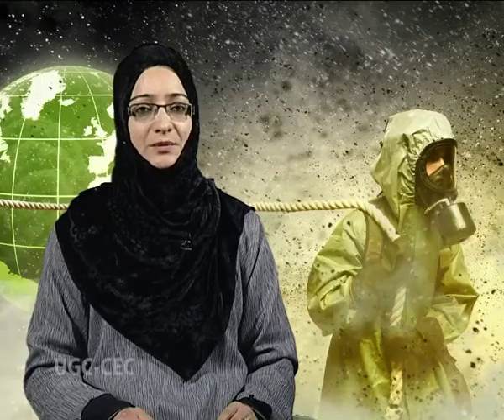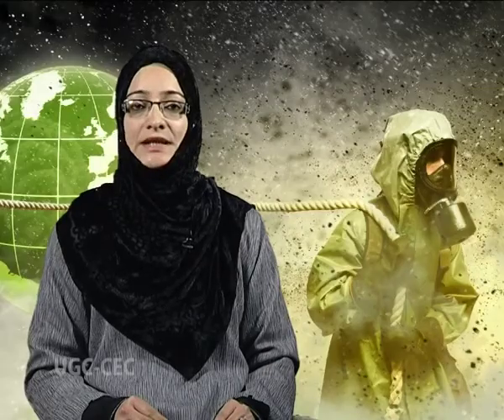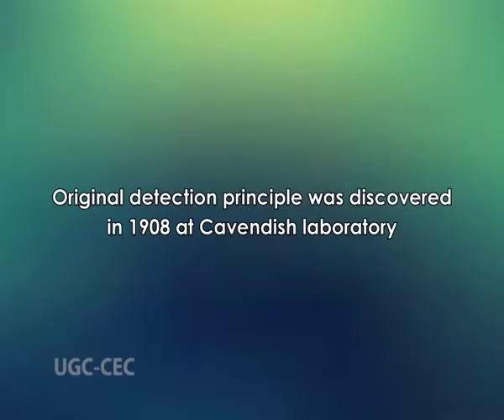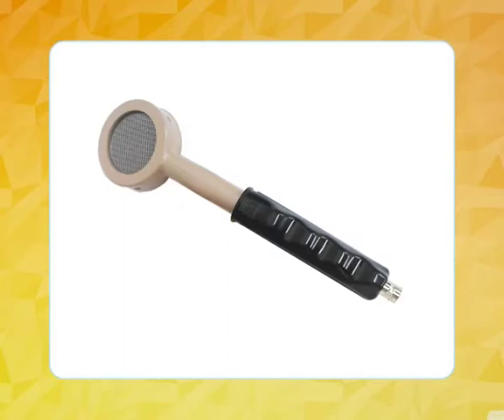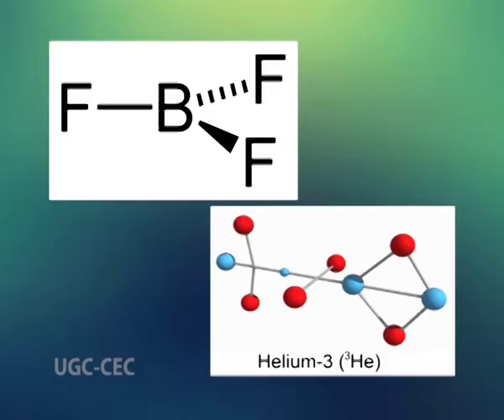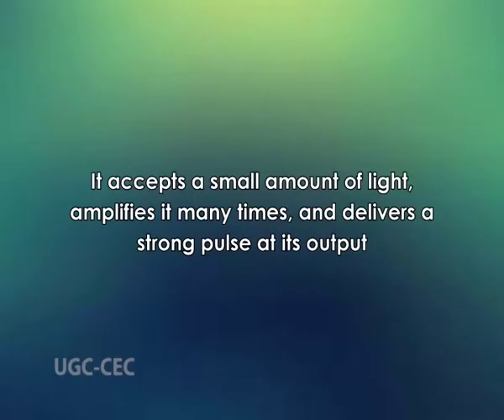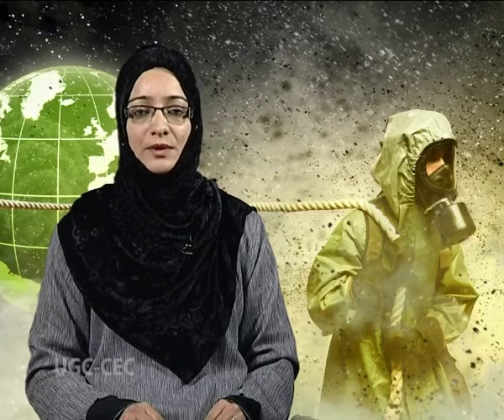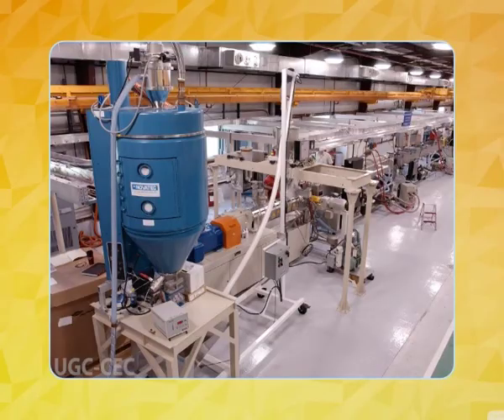Methods of Measurement & detectionof Radioactivity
Subject : Biomedical Science
Course : B.Sc. 3rd Year/ Practical